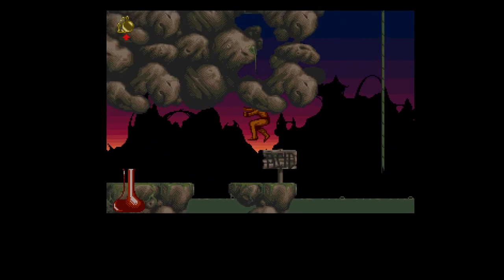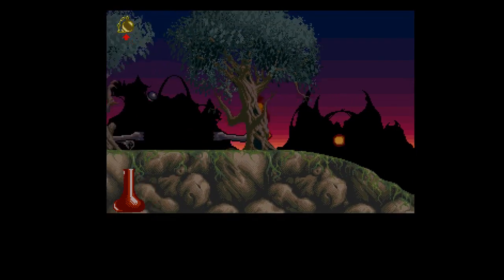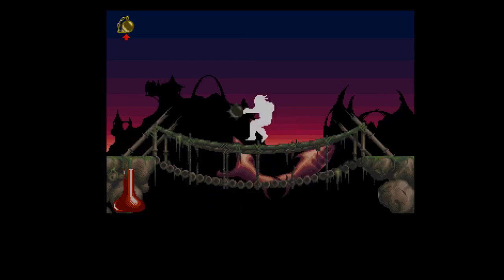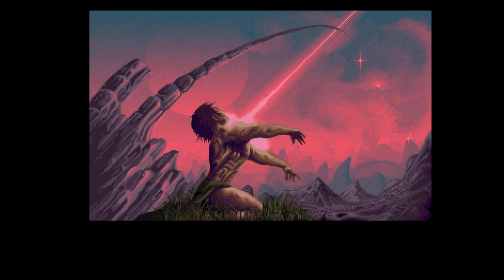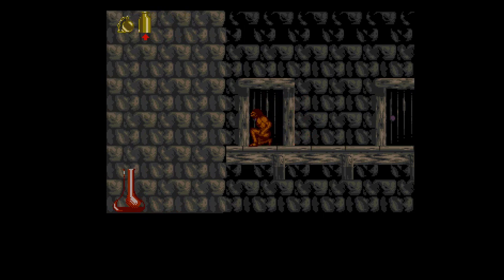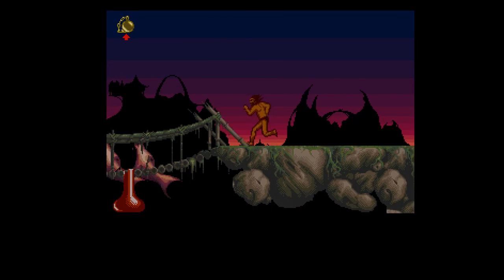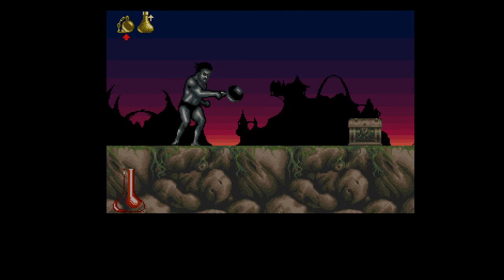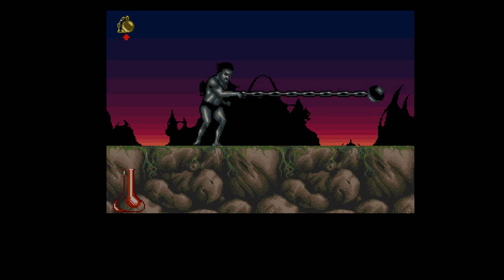AMIGArama Podcast Episode 47: Shadow of the Beast II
In an unprecedented move we take an even deeper dive into the Beast series trilogy. But can Reflections improve upon the first games problems? Lorfarius is here to find out!